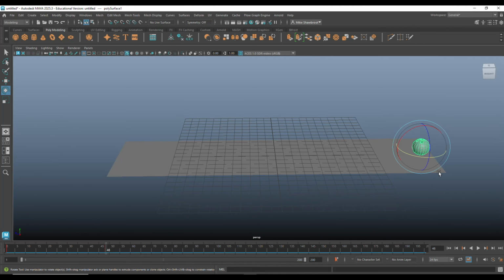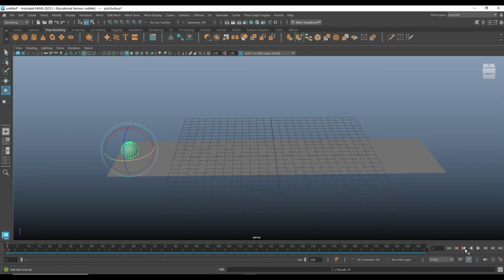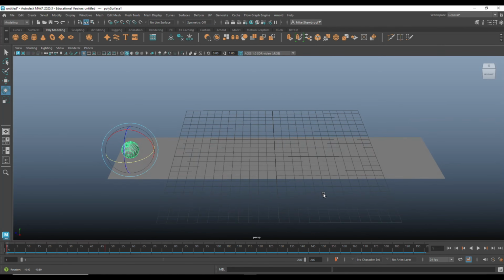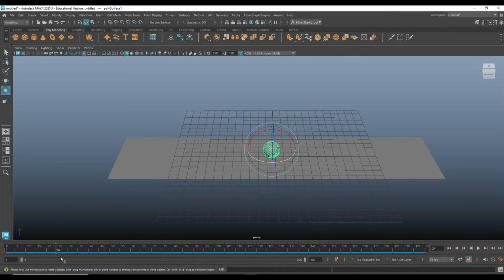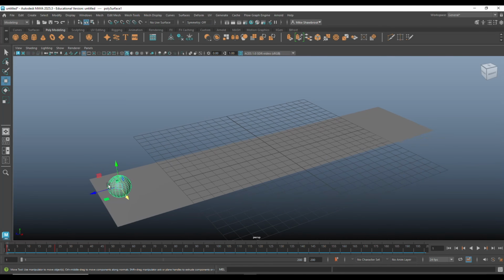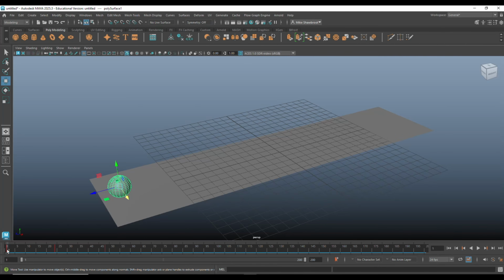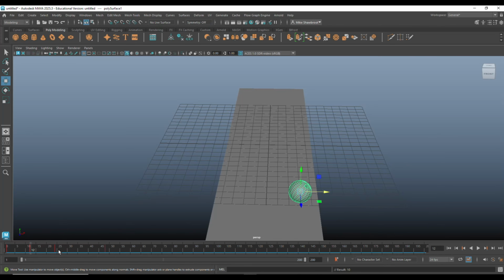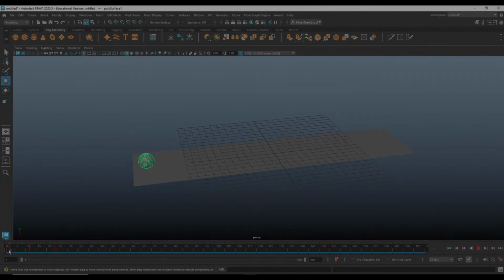How to animate a spinning Bowling ball in Maya 2025